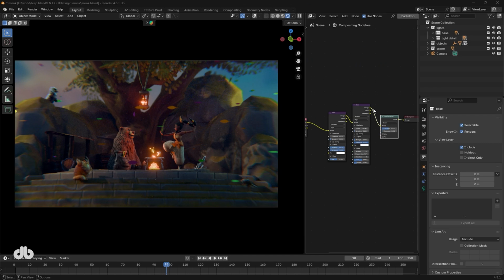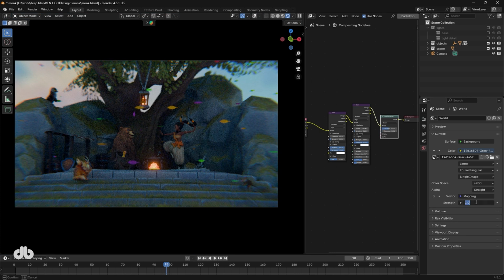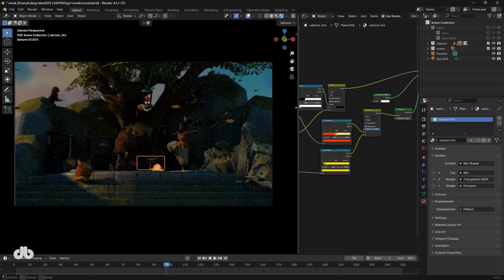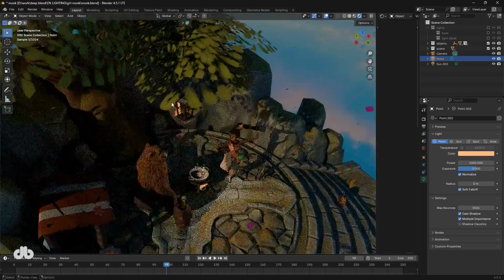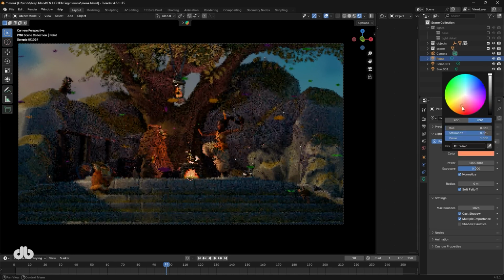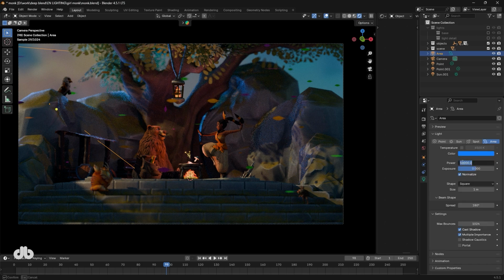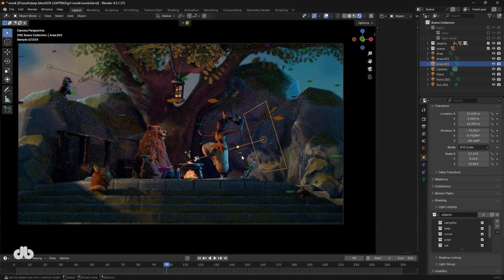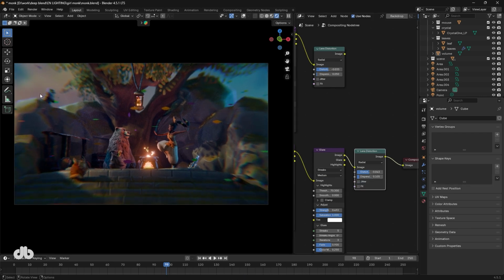Blender Lighting Tutorial: Create a Cinematic Sunset Scene!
Ready to elevate your Blender scenes from basic to breathtaking? Welcome to the third episode of The Art of Scene Lighting in Blender! In this tutorial, we dive into lighting the stunning Girl Monk scene, crafting a warm, cinematic sunset atmosphere with vibrant oranges and subtle blues.

Perfect for Blender artists looking to master advanced lighting techniques, this series will guide you to create professional, emotion-driven renders. In Part 2, we light an animated scene featuring a thoughtful monk, a bear, and a bird, set against a backdrop of trees, stairs, and stones.

🎓 What You'll Learn in This Episode:

• 🧠 Crafting a sunset lighting setup for a full animated scene in Blender
• 💡 Setting up an HDRI for a subtle environmental glow at 0.25 strength
• 🌅 Adding a warm orange Sun Light for a sunset vibe, with strength set to 2
• 🔥 Using Emission shaders on fire elements for glowing effects
• 🖼️ Enhancing fire with Point Lights (strength 1000, reddish hue) for controlled environmental lighting
• 🌟 Adding Area Lights (strength 50, blue-tinted) to exaggerate sky effects on stones
• 🐻 Lighting characters (monk, bear, bird) with linked Area Lights for rim light effects (strength 20)
• 🌫️ Creating atmospheric depth with a Principled Volume shader (density 0.001, blue-black tone)
• 🎨 Polishing with Compositor nodes: Fog Glow (strength 5), Streaks, and Lens Distortion for cinematic RGB split

🎓 Chapters:
0:00 - Intro to Cinematic Lighting in Blender
1:00 - Setting Up Basic Scene Lighting in Blender
3:35 - Adding Detailed Lighting Effects in Blender
5:40 - Finalizing the Blender Scene Lighting

💡 Support DeepBlendArt
I’m passionate about delivering high-quality Blender tutorials for creators like you. ❤️

💬 Got a question or idea? Drop it in the comments—I reply to every one!

🎓 About DeepBlendArt:
We deliver clean, high-level Blender tutorials designed to be practical, focused, and efficient.
Our content spans lighting, modifiers, rendering, workflow tips, and more—for creators at all levels.